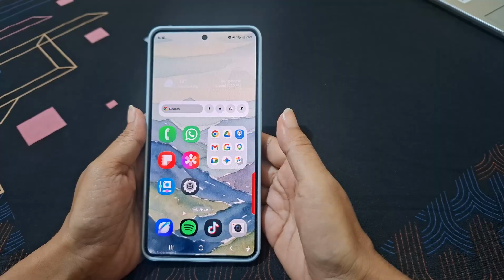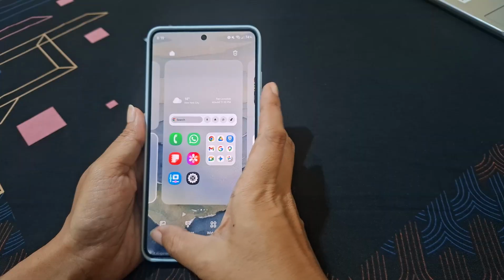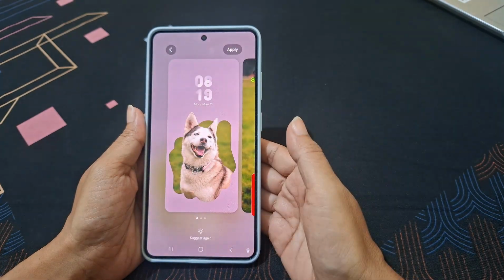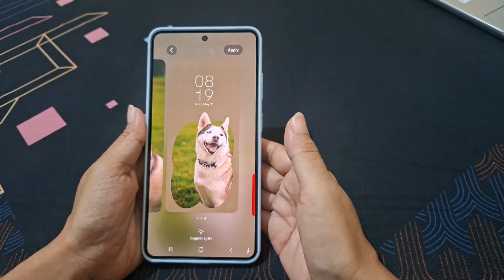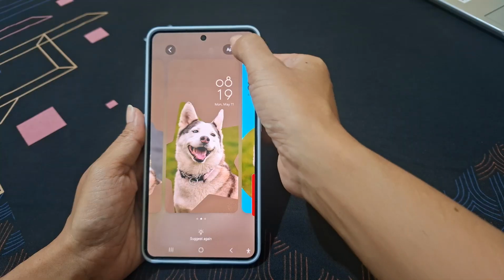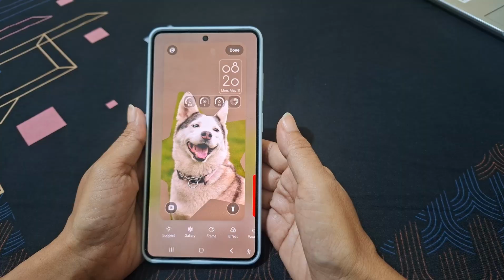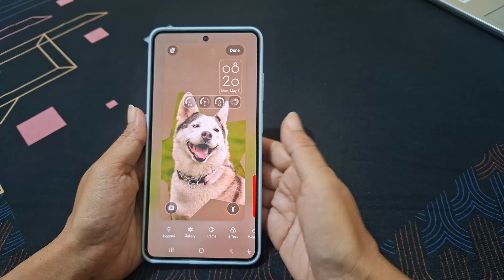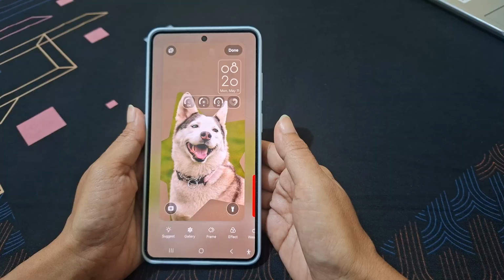How to Get Lock Screen Wallpaper Suggestions (Samsung Galaxy S26 Ultra)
Learn how to use the Suggest feature to generate lock screen wallpaper ideas on the Samsung Galaxy S26 Ultra.

Steps:
- Tap and hold the Home screen
- Tap Wallpaper and style
- Tap the Lock screen preview
- Tap Suggest
- Swipe through suggestions
- Tap Apply
- Tap Done